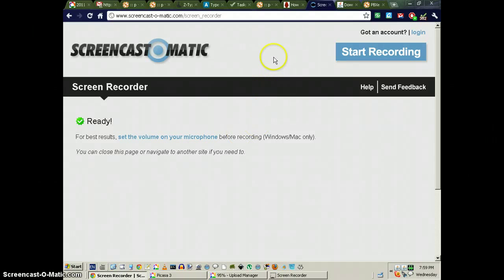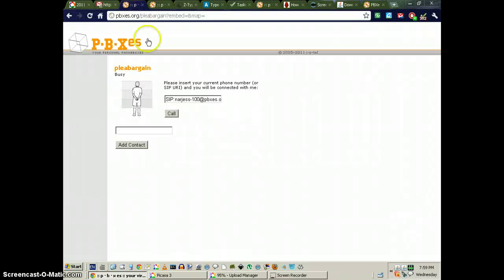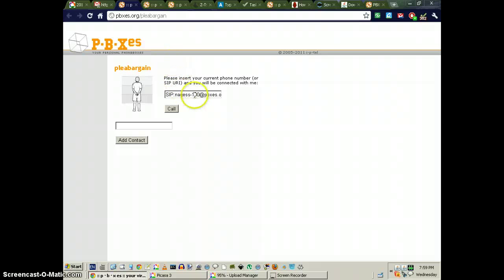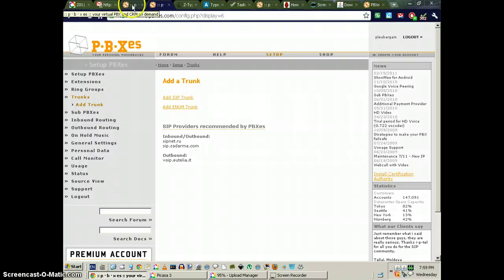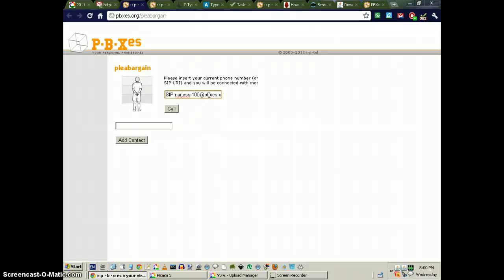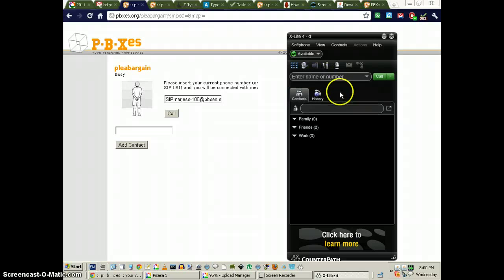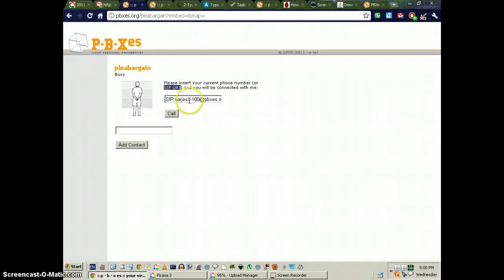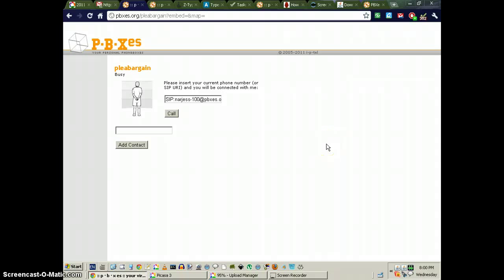PBXES SIP URI format